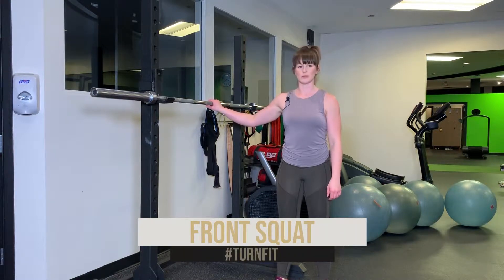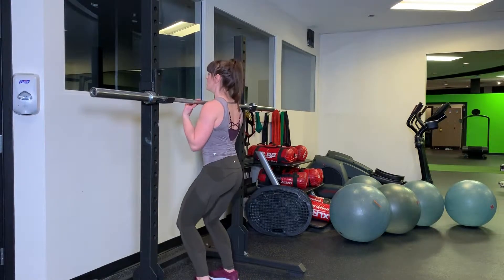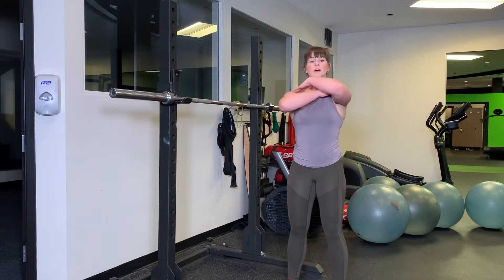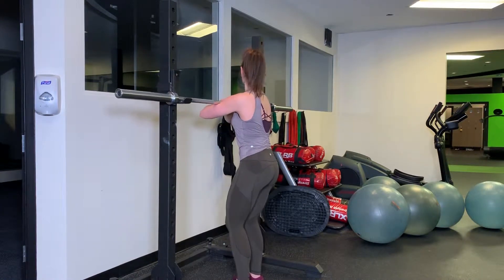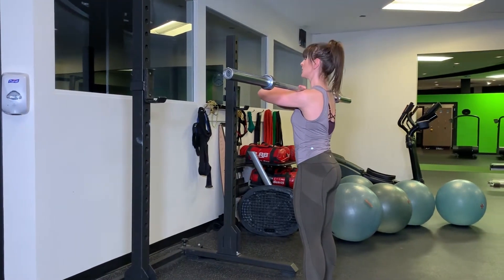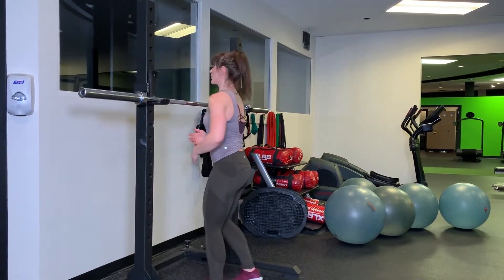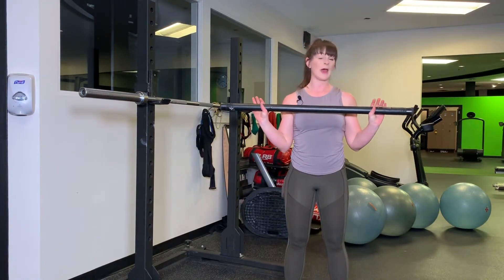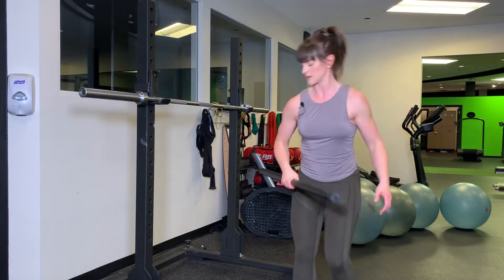How to Front Squat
With a pre-weighted bar, place the bar across the fronts of your shoulders. The bar should touch your clavicle. You may either cross both hands over the bar, or use an underhand grip with elbows pointing up and forwards (refer to video). From here, send your hips backwards and lower into a squat over a 3 second count, Hold at the bottom for 1 second, then return to standing over a 3 second count.

We have a team that works on body type specific programs include both physical and mental homework to enhance your natural beauty and get the optimal health of your dreams.
*Limited spots available.  Check us out to see if we are the right fit